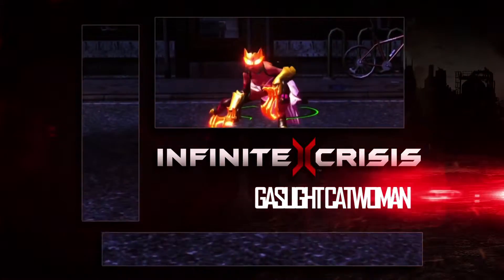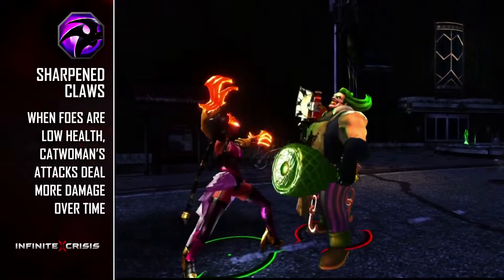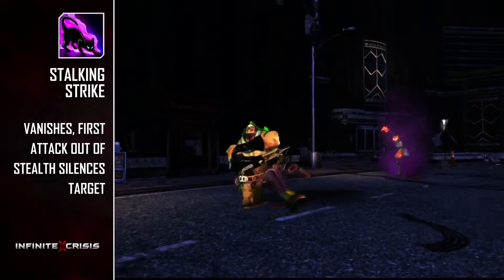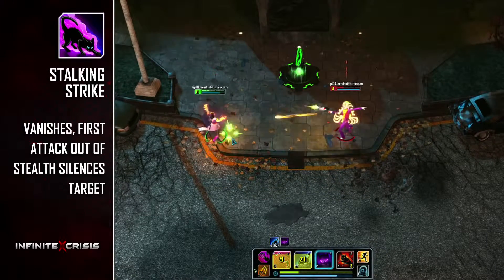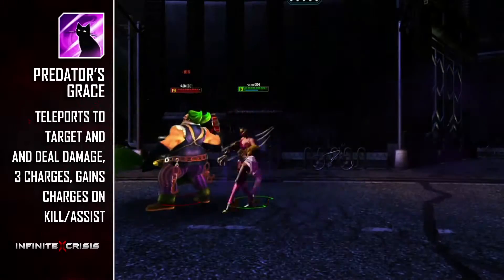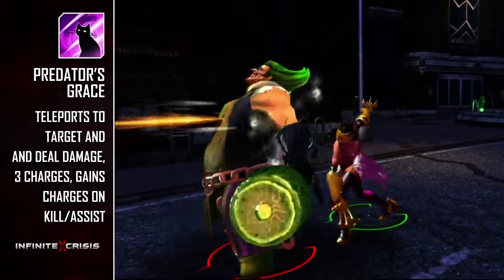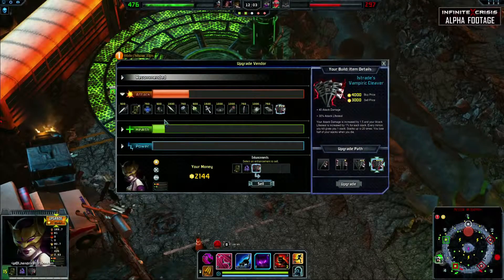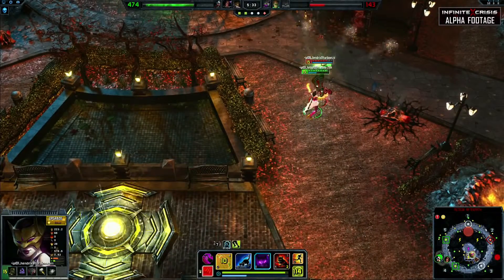Infinite Crisis-Champion Profile- Gaslight Catwoman Gameplay Trailer HD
Разработчики Infinite Crisis опубликовали видео об еще одном персонаже игры -- Gaslight Catwoman. Быстрая и смертоносная, но хрупкая женщина-кошка является бойцом ближнего боя и может незаметно подкрадываться к врагам из тени. Ее главное оружие -- острые как бритва когти.
Новинки Игр.New Game.